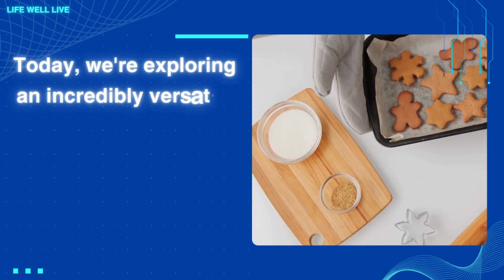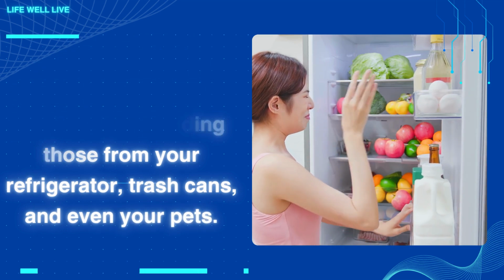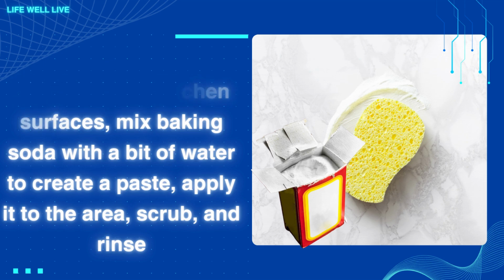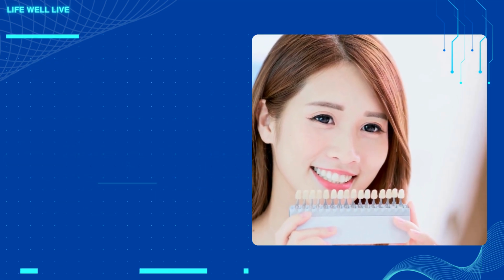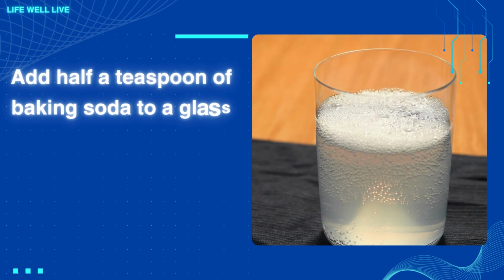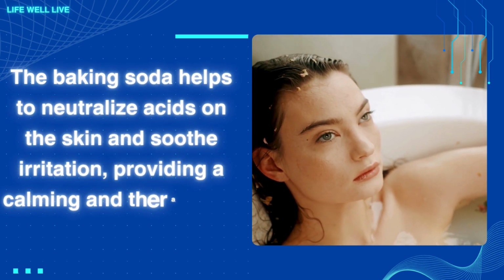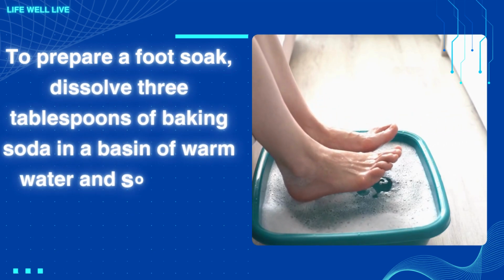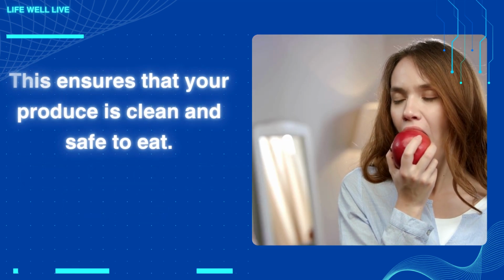BEST Home REMEDY for PLAQUE & BAD SMELL!!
Hello everyone, and welcome back to another episode of "Life Well Lived." Today, we're exploring an incredibly versatile and often underappreciated household item: baking soda. Known scientifically as sodium bicarbonate, this simple compound has remarkable uses that extend far beyond the kitchen. From personal care to household cleaning, baking soda is a powerhouse of natural benefits. Let’s dive deep into the many ways baking soda can improve our lives.
One of the most common uses of baking soda is as a deodorizer. It’s fantastic for neutralizing odors in your home, including those from your refrigerator, trash cans, and even your pets. Simply placing an open box of baking soda in your fridge can help keep it smelling fresh by absorbing unwanted odors. You can also sprinkle baking soda on carpets and upholstery to eliminate smells; let it sit for a while, then vacuum it up for a fresh scent.

Life Well Lived is a channel that offers free videos about natural remedies, home remedies, alternative medicine, physical health advice, mental health and care of our body.